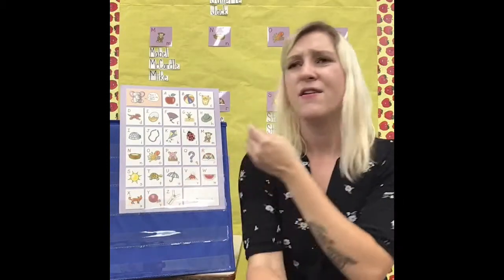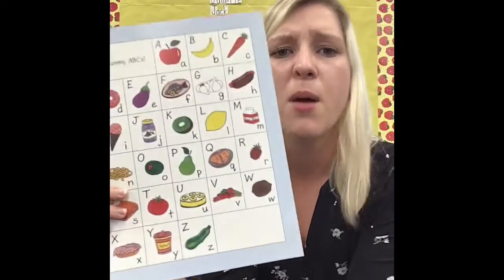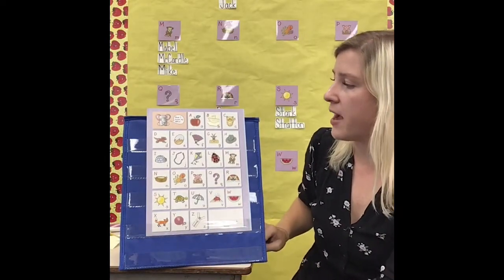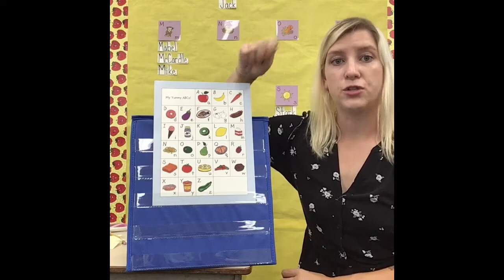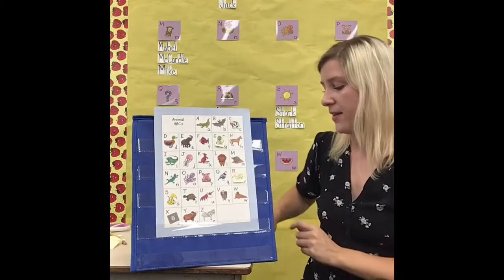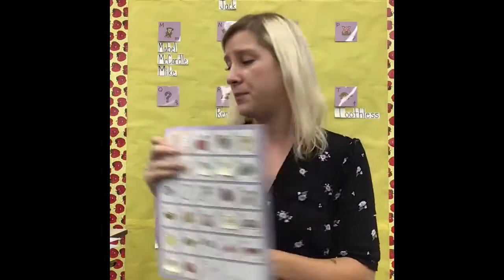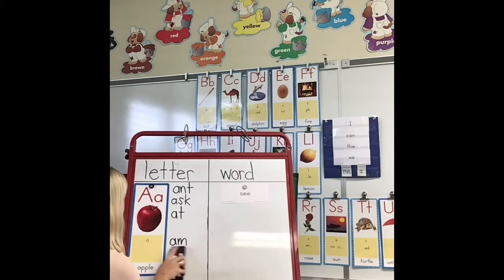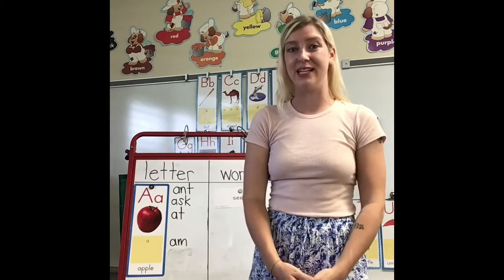Phonics W6 D2